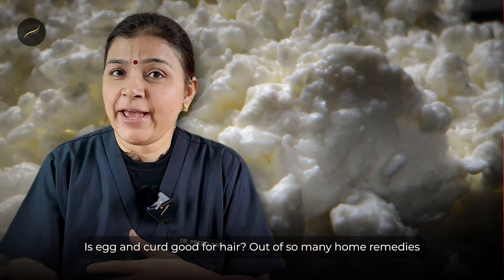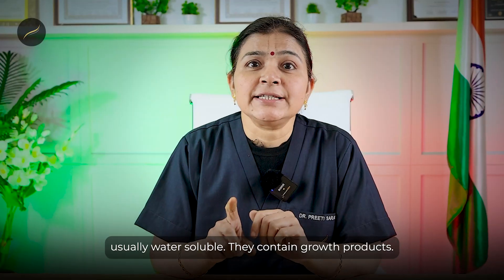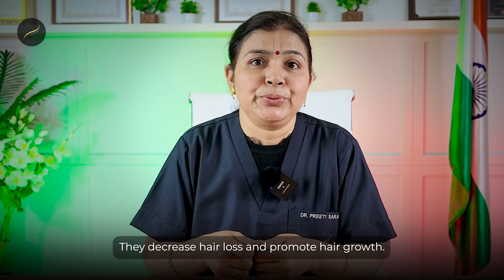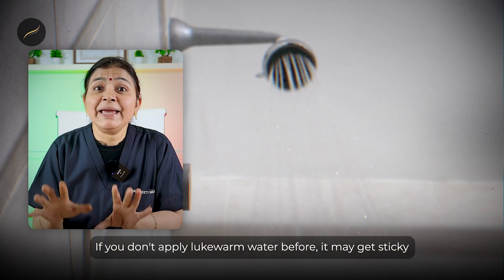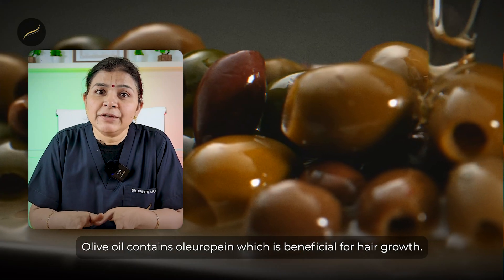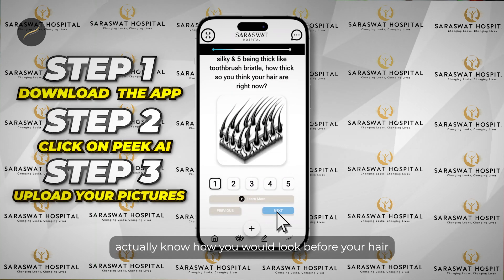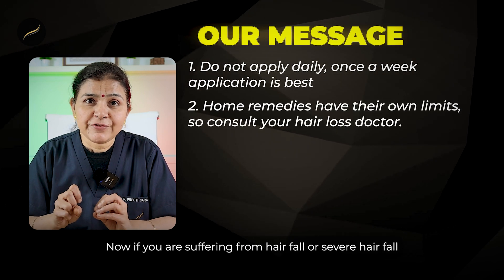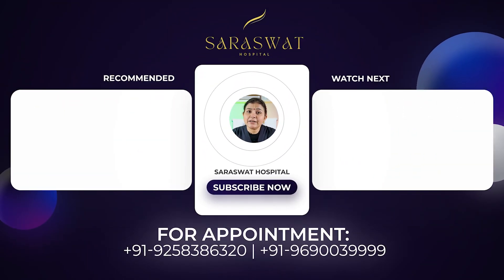Faster Hair Growth = (Curd + Egg) Miracle or Myth? Dr. Preeti Saraswat Explain!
Curd + Egg for Hair? Dr. Preeti Shares Hair Growth Secrets!

Discover Your Hair Transplant Results in 3 Easy Steps with Saraswat Hospital App's revolutionary PeekAI feature backed by cutting-edge Artificial Intelligence Algorithms from India's leading Hair Transplant Centre since 2006.👇👇👇

🏥Saraswat Hospital ► 55, Vimal Vihar, Near Hillman Public School, Sikandra Bodla Road, Shastripuram, Sikandra, Agra, Uttar Pradesh 282007

🌟Connect Saraswat Hospital on Social Media🌟

Dr. Preeti Saraswat will uncover the truth about using curd and egg for faster hair growth in this video! Is this a miracle remedy or just another myth? Get ready to explore the science behind these natural ingredients and how they may impact your hair health. Whether you're looking for a simple home remedy or just curious about expert opinions, this video has all the answers. Don't miss out on the insights that could transform your hair care routine—hit play now and find out if curd and egg are the secret to luscious, healthy hair!

🥼Dr. Preeti Saraswat Bio;

Dr Preeti Saraswat completed her MBBS from CSJM University Kanpur, did her PGDCC, and has worked as an aesthetic physician and clinical cosmetologist for over a decade. She has received advanced medical training in laser treatments and is dedicated to educating our patients in all aspects of skincare. She combines the latest medically based technology and products with a passion for hair care.

She is a Diplomate of the American Board of Hair Restoration Surgery (ABHRS), a member of the International Society of Hair Restoration Surgeons (ISHRS), a member of the Indian Association of Cosmetic Laser Surgeons (ICLS), a member of the Indian Medical Association (IMA), and a Member of the American Academy of Aesthetic Medicine (AAAM).

She specializes in anti-aging treatments like HIFU, Nonsurgical fat reduction—cryo fat lipolysis, Skin Rejuvenation treatments such as chemical peels, ablative and nonablative skin rejuvenation Lasers, medical laser hair removal, cosmetology procedures such as facial rejuvenation, acne scars, and hair loss treatments.

Saraswat Hospital and its doctors provide information in this video for general educational purposes only and should not be considered a substitute for professional medical advice. We strongly advise consulting a qualified Hair and Cosmetic Surgeon to address your concerns. Our content aims to provide general knowledge, but your condition may require personalized evaluation. Always prioritize the guidance of a medical expert when considering hair transplants and cosmetic procedures. Please do not self-diagnose or self-treat based on the information presented here. Your health and well-being are paramount, and a licensed medical professional is the best resource for your unique needs.